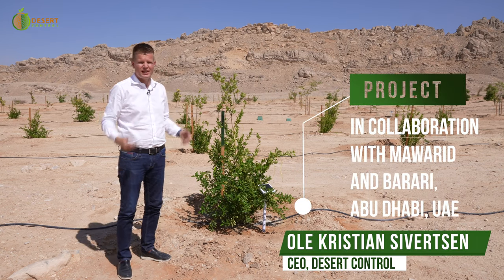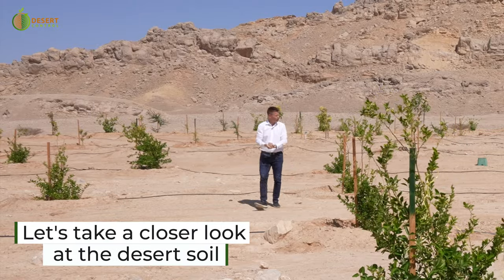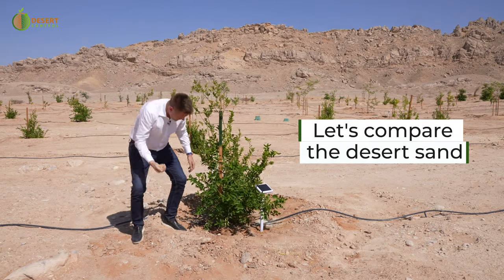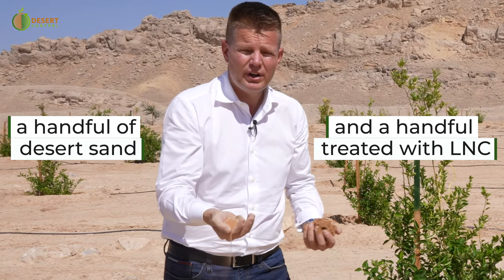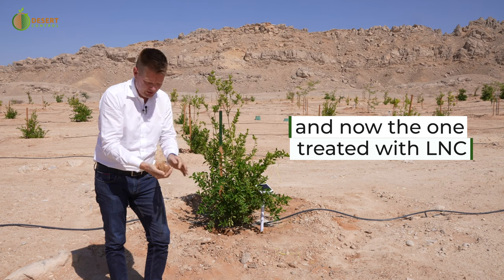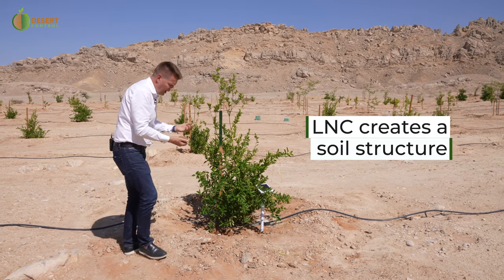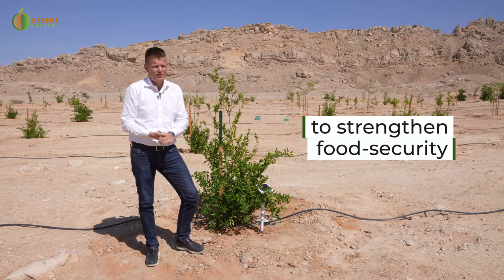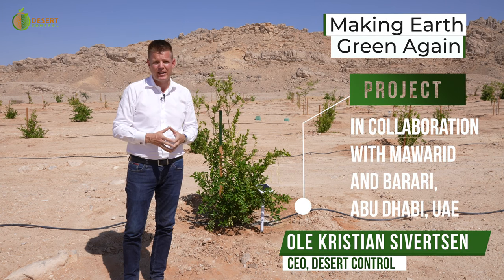Growing trees and food in the desert while preserving water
With the Saudi Green Initiative and the Middle East Green Initiative summit ongoing, the progress of our partnership with Mawarid Holding and Barari is inspiring to follow.

Growing trees and strengthening food security in desert conditions with less water requirement will have significant value for these initiatives.

Planting 10 billion trees in Saudi Arabia and 50 billion trees across the Middle East is equal to restoring 200 million hectares of degraded land and it can offset 2,5% of global CO2 emissions.

Desert Control is a company specialized in climate-smart agri-tech solutions to combat desertification, soil degradation, and water scarcity. Its patented Liquid Natural Clay restores and protects soil, reducing water usage for agriculture, forests, and green landscapes. Liquid Natural Clay (LNC) enables sand and degraded soil to retain water and nutrients. LNC increases crop yields while reducing water and fertilizer consumption by up to 50%.